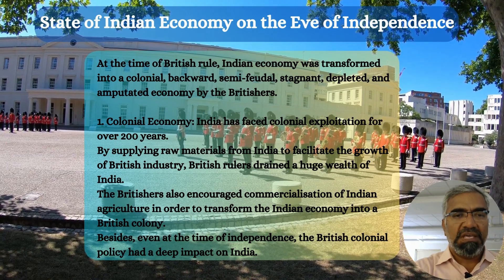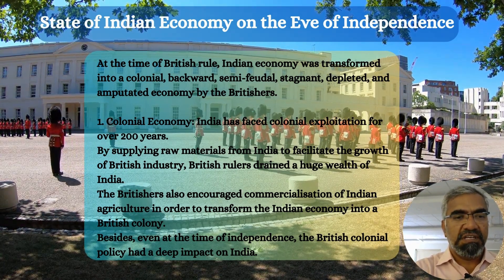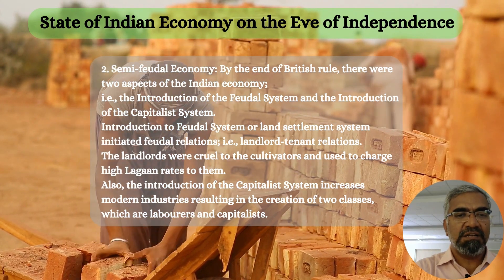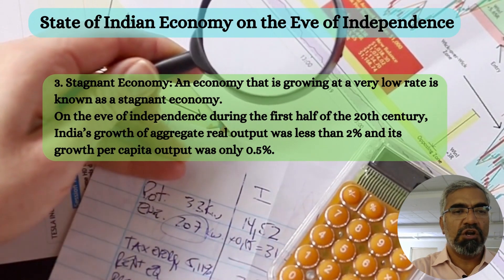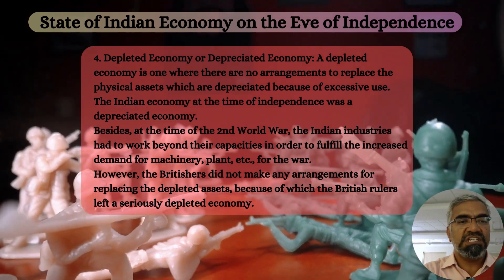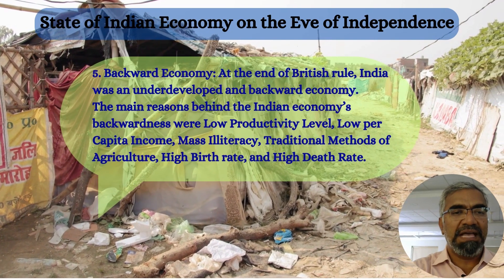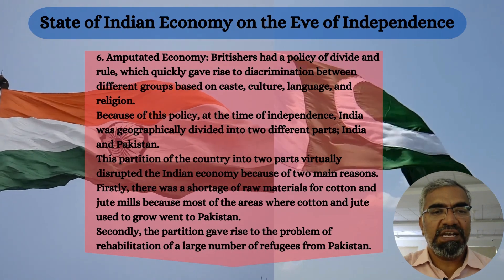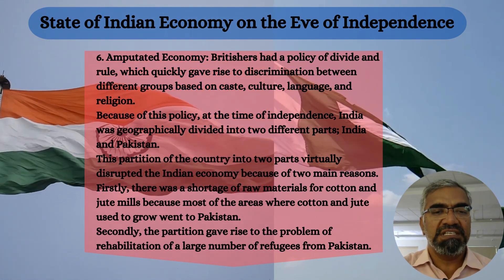Indian Economy on the eve of Independence 4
Indian Economy on the eve of Independence II Indian Economic Development II Chapter 1 II CBSE grade 12 II
Chapters:
00:00 My channel
00:10 State of Indian Economy on the eve of Independence (Colonial Economy)
00:59 Semi-Feudal Economy
01:41 Stagnant Economy
02:01 Depleted or depreciated economy
02:42 Backward economy
03:03 Amputated economy
03:56 outro